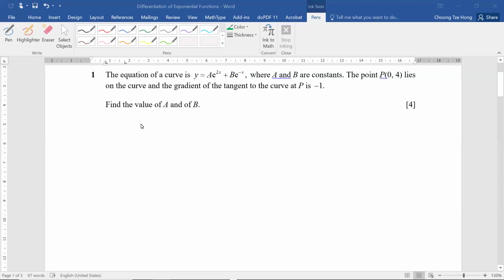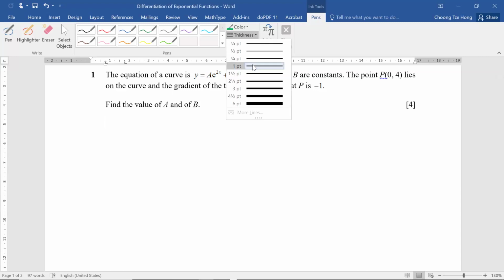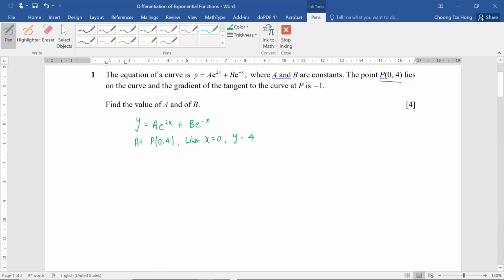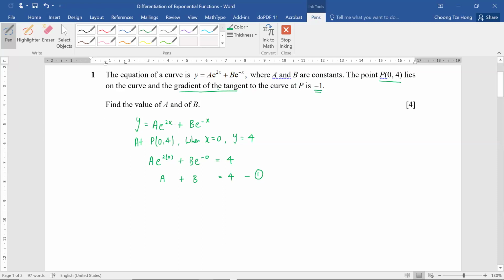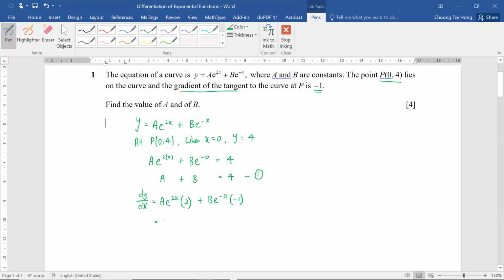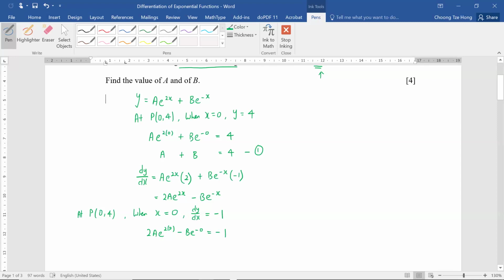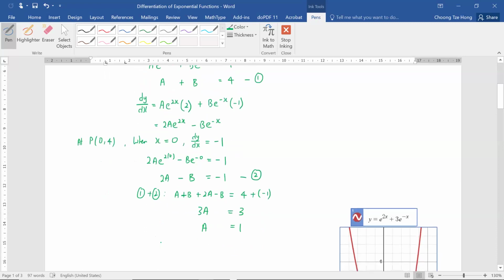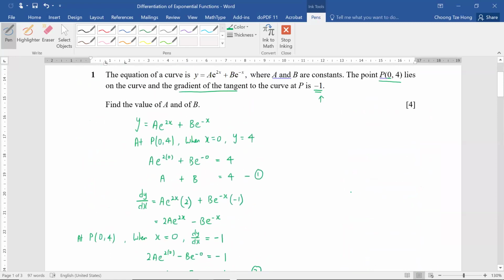𝐆𝐂𝐄 𝐎 𝐋𝐞𝐯𝐞𝐥 𝐀𝐝𝐝𝐢𝐭𝐢𝐨𝐧𝐚𝐥 𝐌𝐚𝐭𝐡𝐞𝐦𝐚𝐭𝐢𝐜𝐬 - 𝟐𝟎𝟏𝟐 𝐏𝟐 𝐐𝟑 [𝐃𝐢𝐟𝐟𝐞𝐫𝐞𝐧𝐭𝐢𝐚𝐭𝐢𝐨𝐧 𝐨𝐟 𝐄𝐱𝐩𝐨𝐧𝐞𝐧𝐭𝐢𝐚𝐥 𝐅𝐮𝐧𝐜𝐭𝐢𝐨𝐧𝐬]